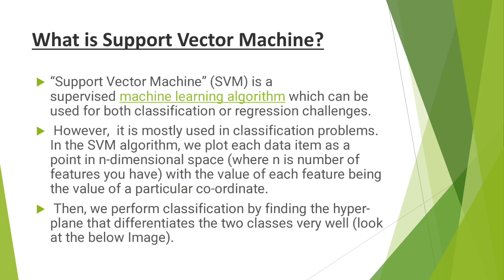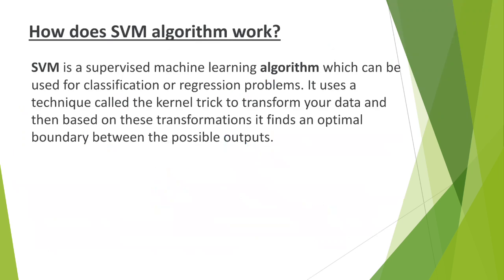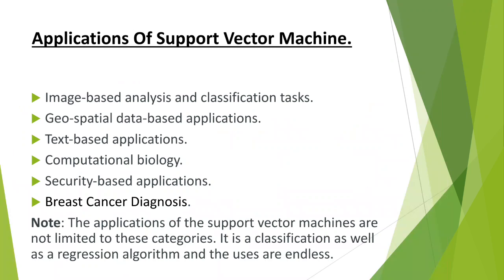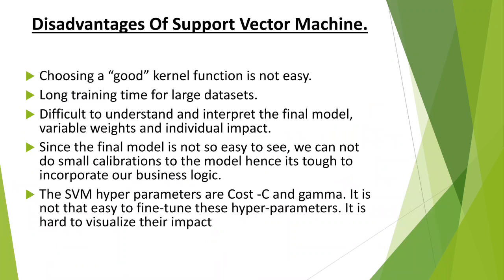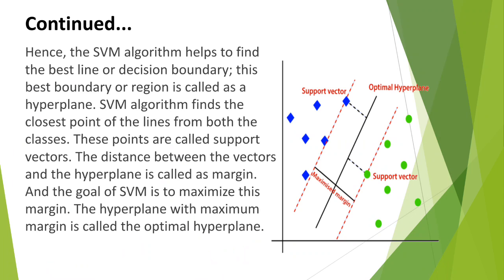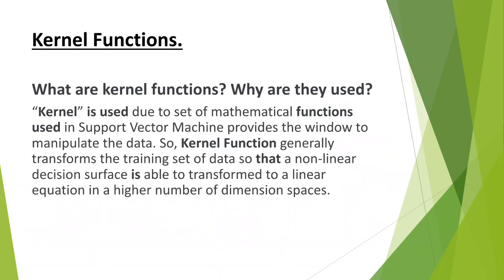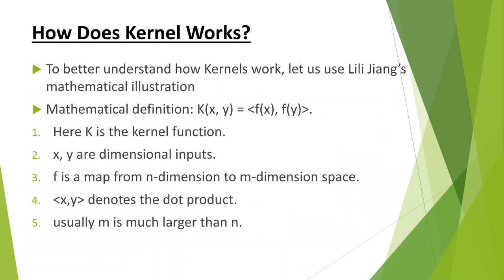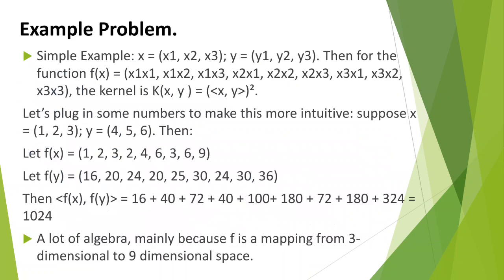Topic : SVM Classifier and Its Types, Kernel Functions Presented by Chethan G A [ 19MS07 ].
Topic : Support Vector Machine Classifier.
Linearly Separable Cases.
Non- Linearly Separable Cases and
Kernel Functions Presented By Chethan G A
[ 19MS07 ] .